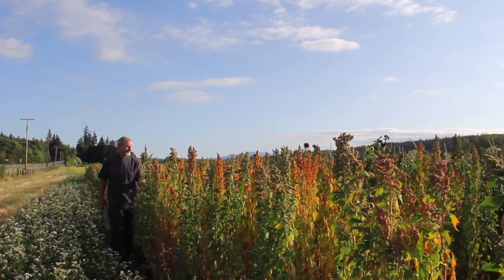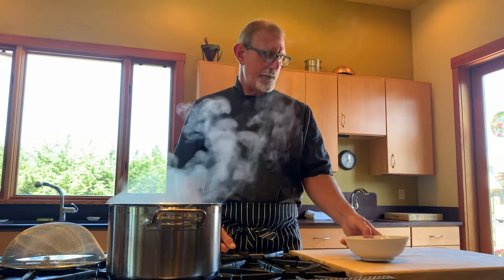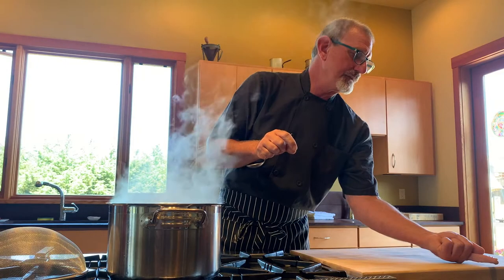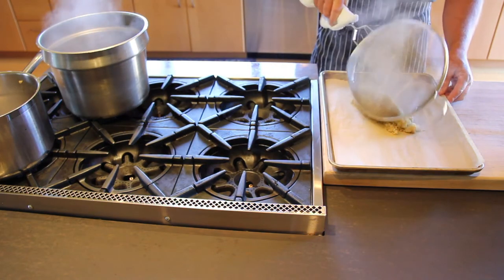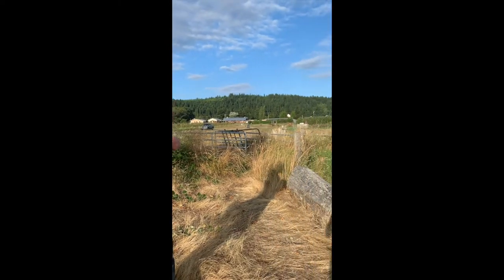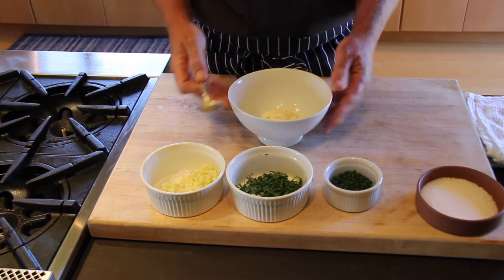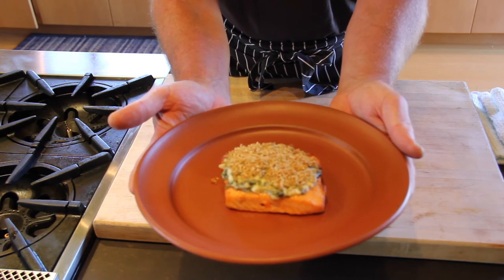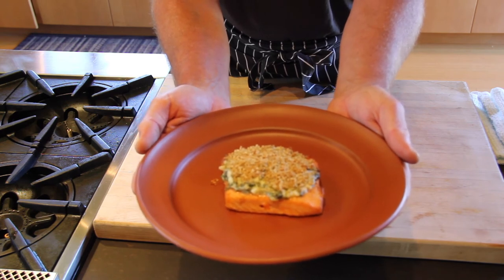IQRS 2020 - Cooking with Quinoa - Arran Stark